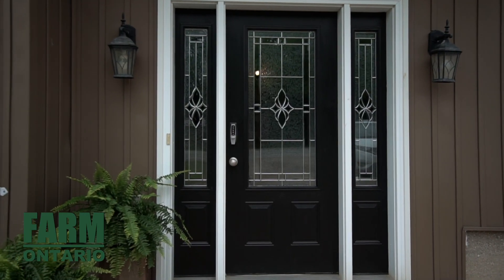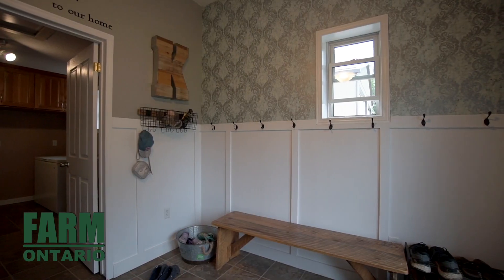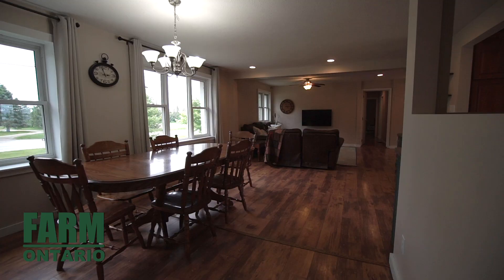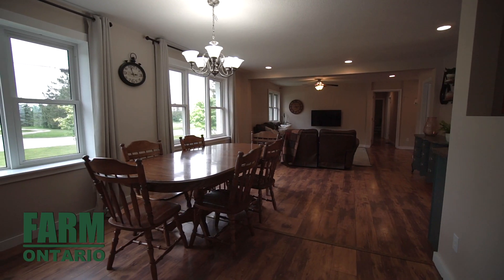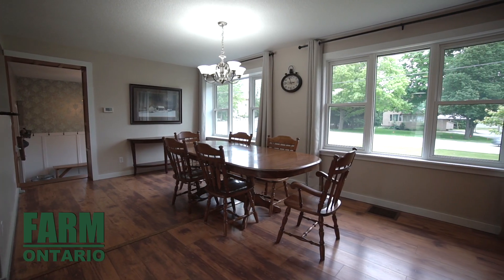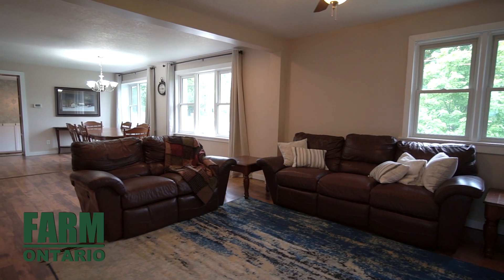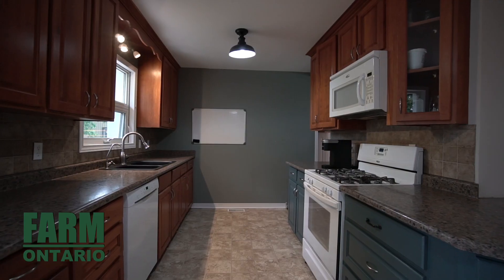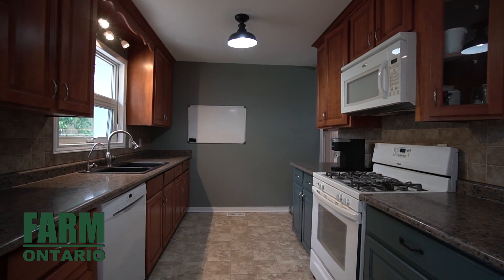292 Bayfield Rd, Clinton ON | Farms For Sale In Ontario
Award Winning Farm Real Estate Team

No one has a better understanding of farmers needs than the team at Farm Ontario. Unlike other agents in the industry, the Farm Ontario team possesses an unparalleled amount of experience working in and for the agricultural industry. While specializing in agricultural land, working farms and country acreages, they've also made terrific connections with other industry professionals who have helped them ensure that their clients receive the absolute best service and top dollar for their land investments.